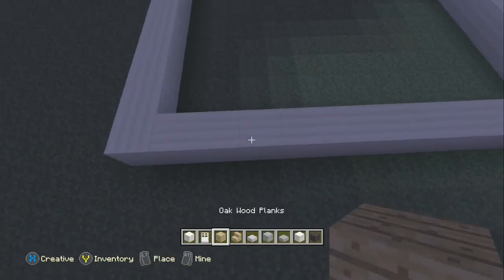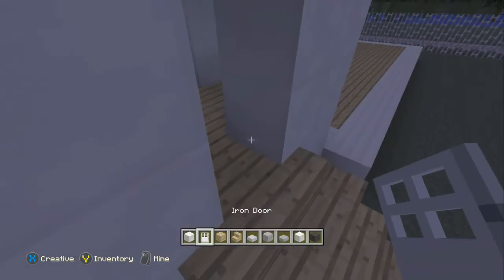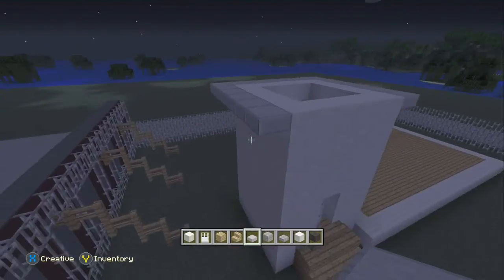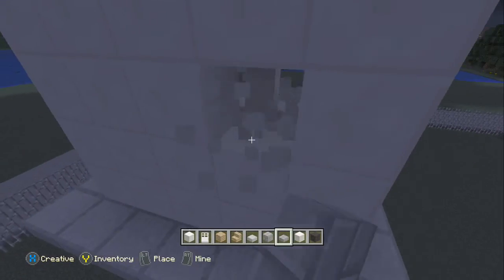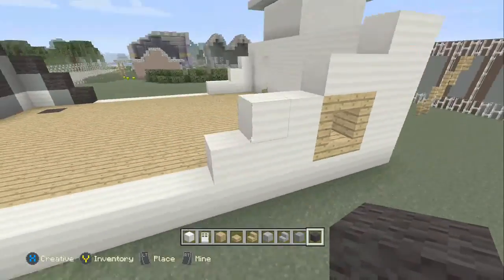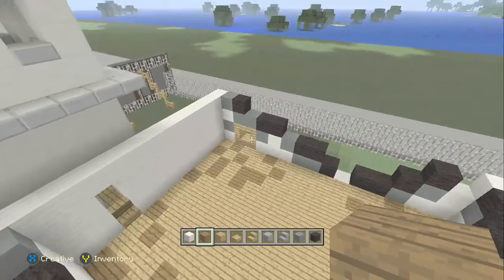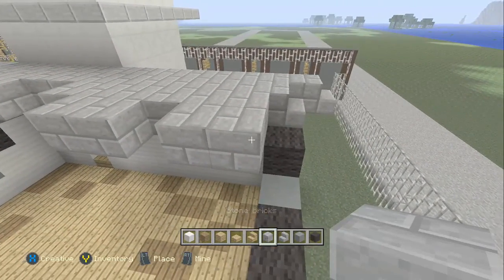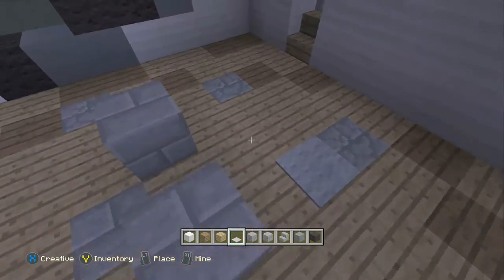How to Build The Walking Dead Alexandria Safe Zone - #6 - Watchtower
In this episode of How to Build The Walking Dead Alexandria Safe Zone we finally get to finish the main features of the entrance scenery. This time we build the watchtower and the last ruined building in that area. We go into as much detail as possible and put in the grass.